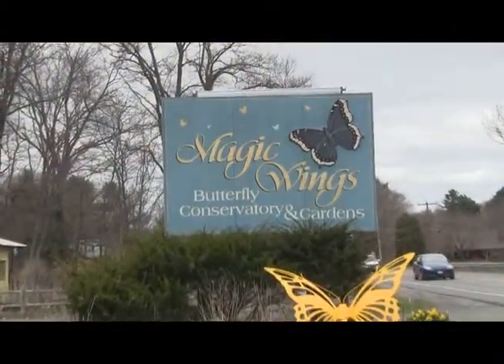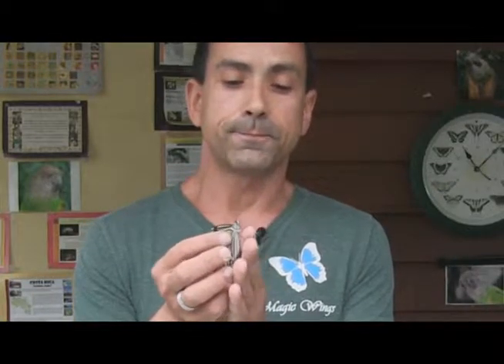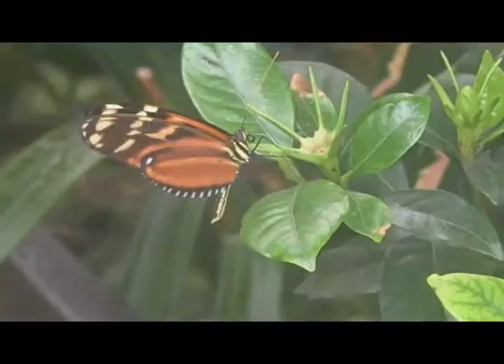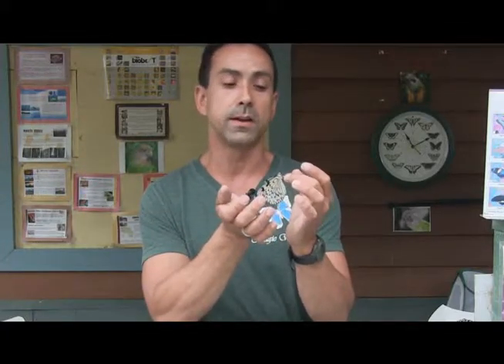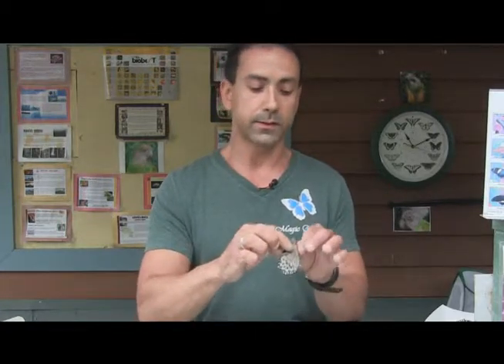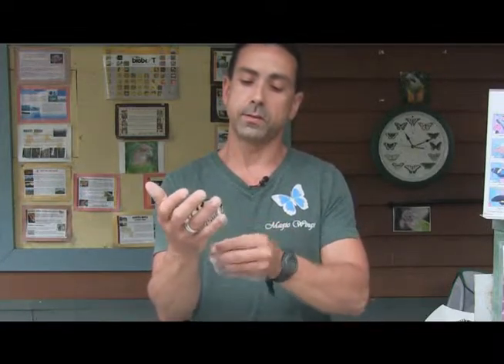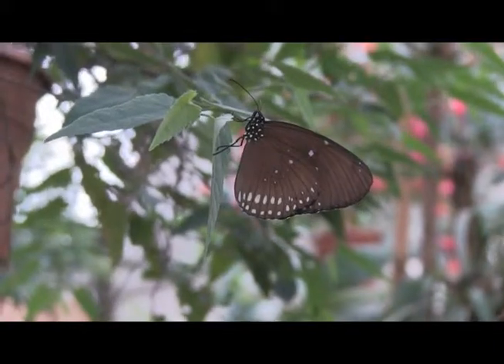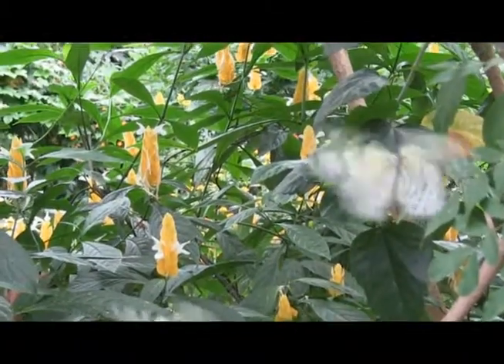Butterfly Wings: Delicacy and Strength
On a visit to Magic Wings Butterfly Conservatory in South Deerfield, MA we learned a little about the anatomy of butterflies.